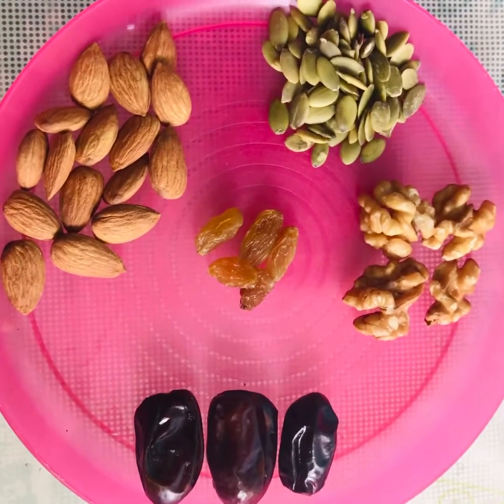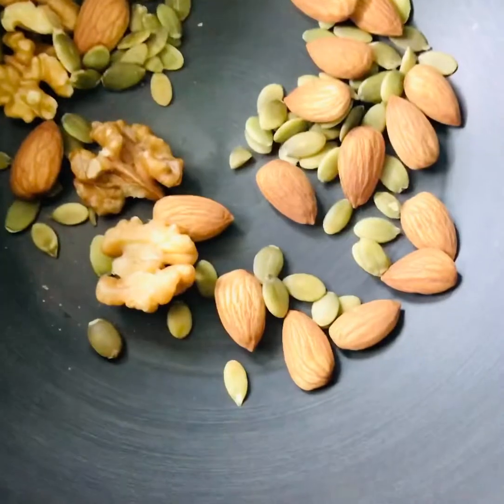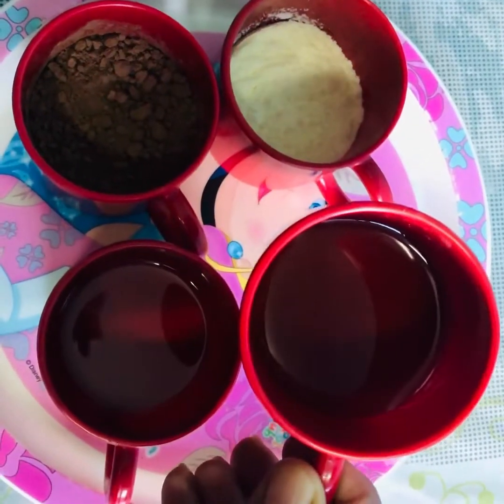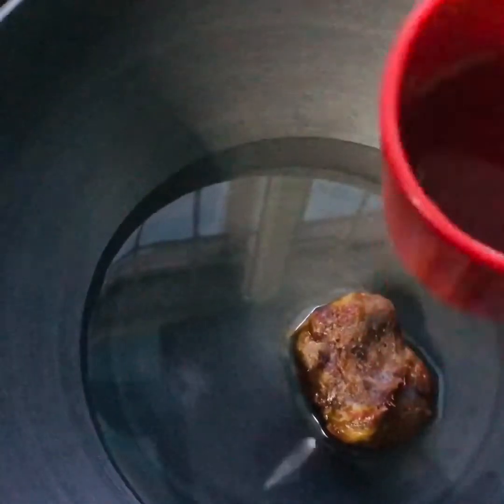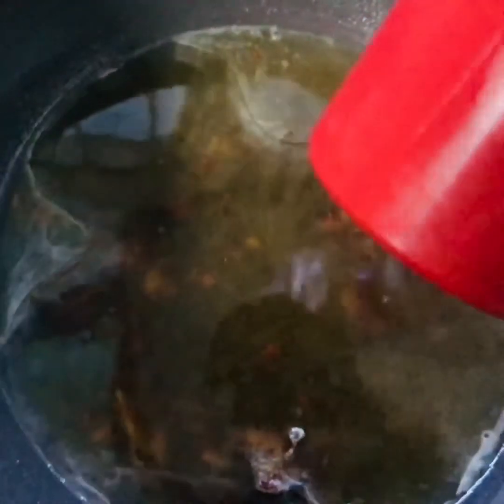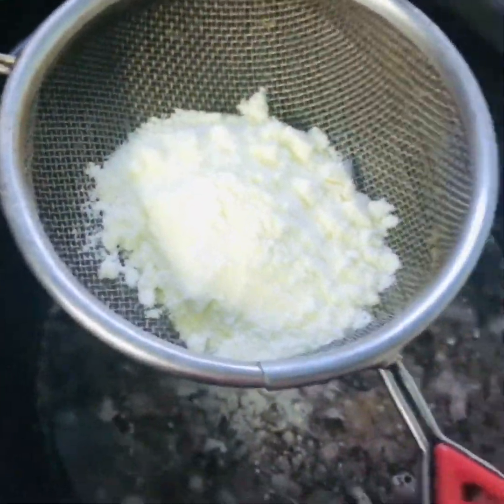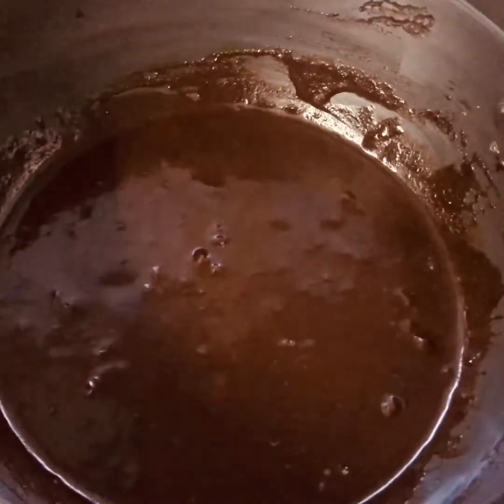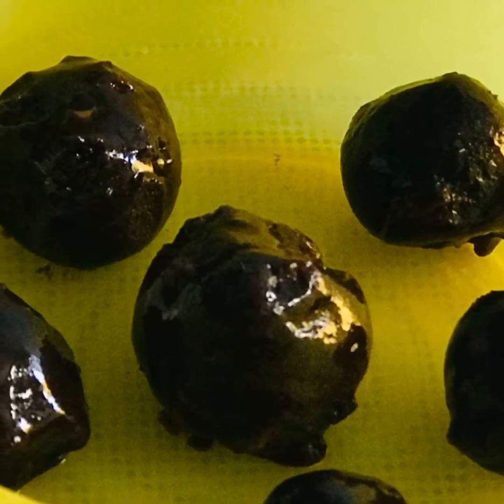Dark chocolate with Roasted nuts without sugar and Butter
Dark chocolate without sugar and Butter.
Delicious with nuts